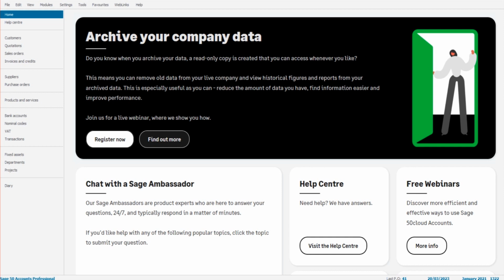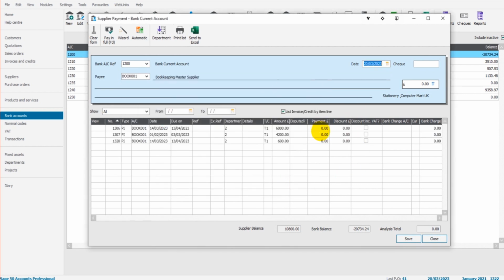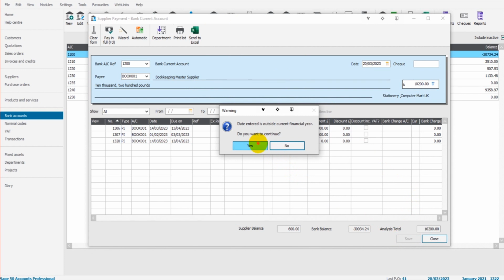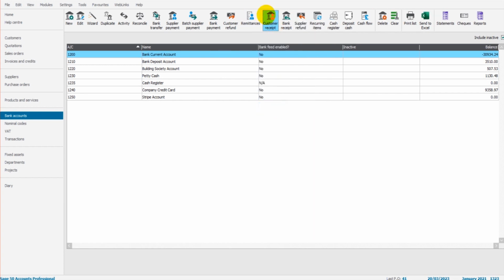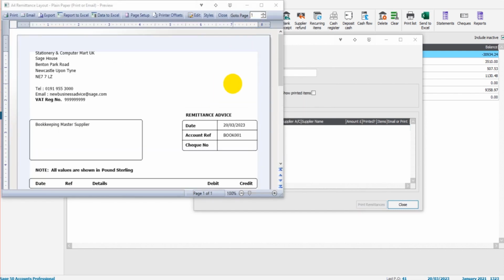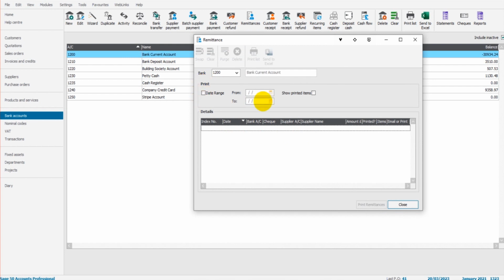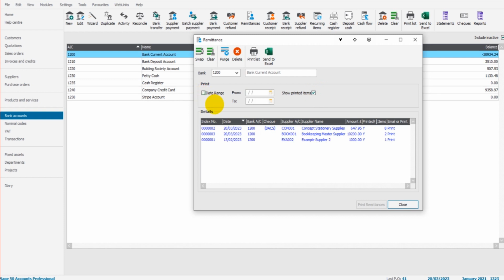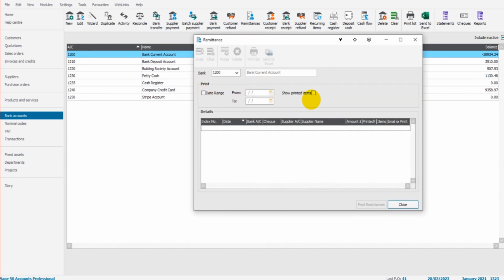Remittance Advice on Sage 50 - Sage Tutorial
In this video, I demonstrate how to generate remittance advice for supplier payments on Sage 50 Accounts and Sage 50cloud. I also show how to show historical remittance advice.